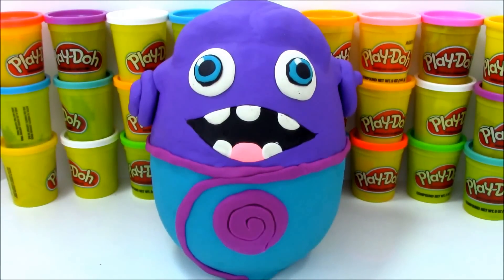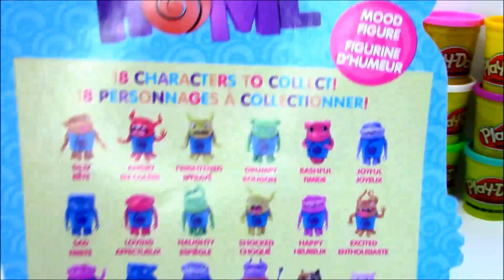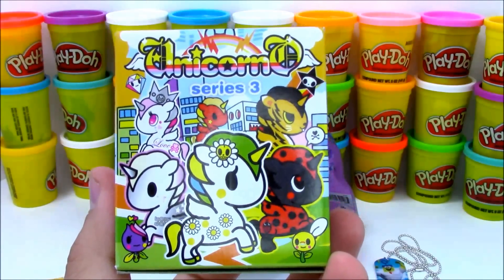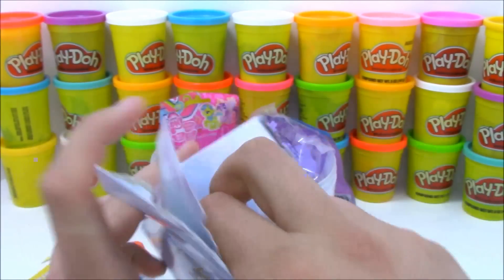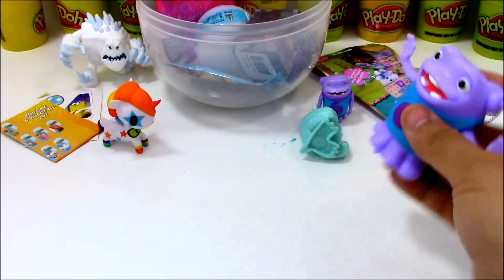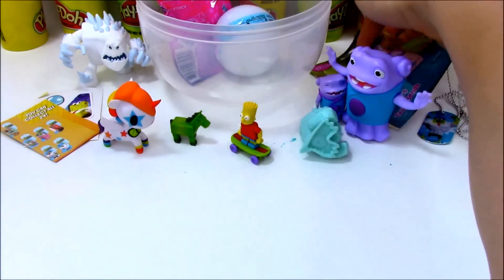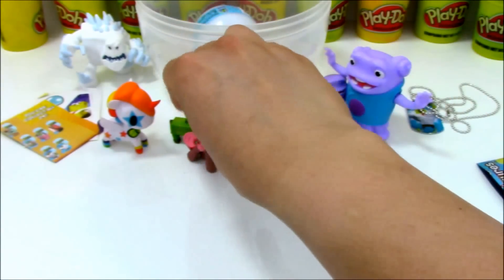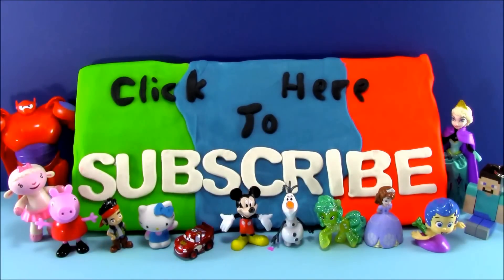Giant Dreamworks Movie Home Play Doh Surprise Egg with McDonalds Happy Meal Toy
Today on OpenMoreToys we have a Giant Play Doh Surprise Egg of DreamWorks Movie Home. I made the character Oh completely out of Play-Doh! And inside the Giant egg is awesome toys including a Mc Donalds Happy Meal Toy from the movie Home, A Home Blind Ball, Unicornos, Disney Frozen Mystery Minis, Minecraft Toys and much more!!! So let's OpenMoreToys on OMT!

And if you like them don't forget to hit the like button and subscribe to my channel and that way you will be able to what all my videos right when I post them!

Play-Doh in other languages - Playdough, Plasticine, Plastilina, Plastiline, Plasticina, Modellera, Moon Dough, Crayola, Massinha, 플레이 도우, Pâte à Modeler, Knetmasse, Modelling Clay, Softee Dough